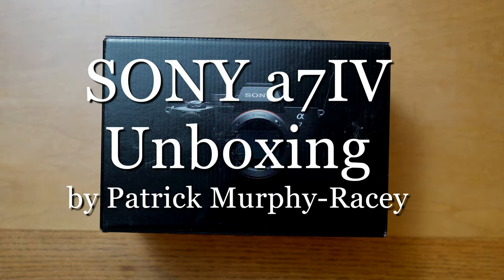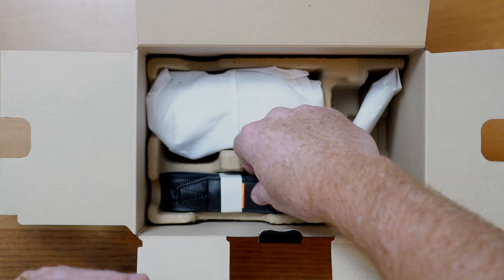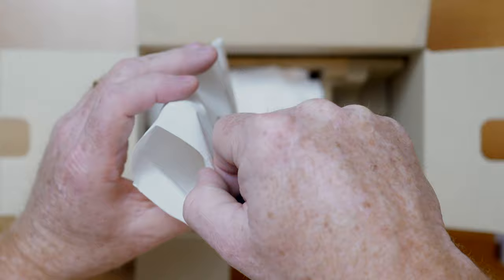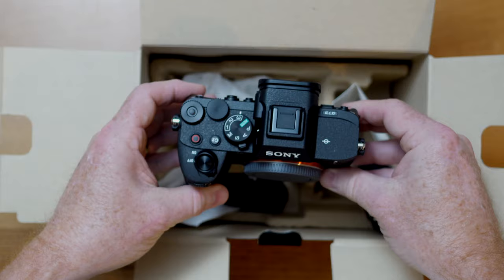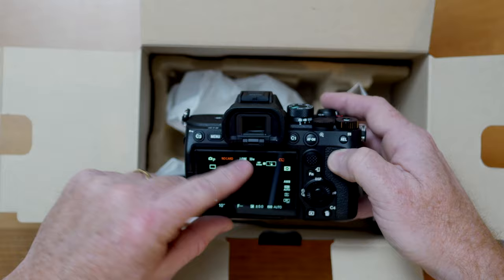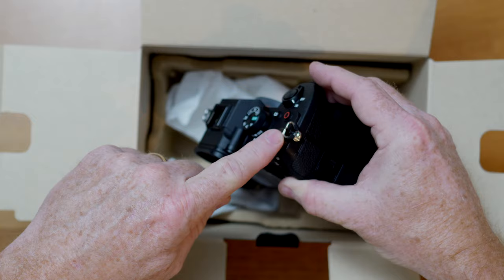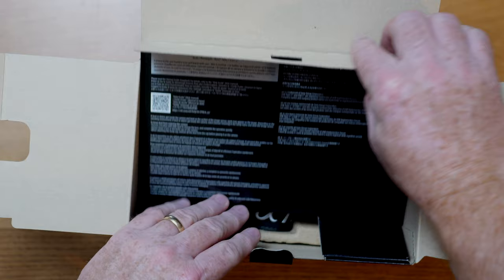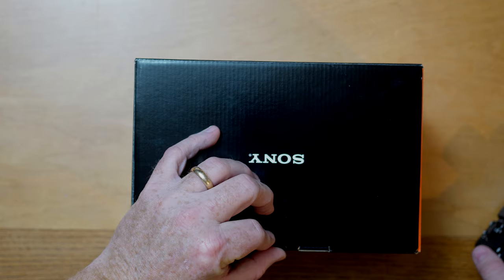SONY a7IV Camera Unboxing Video by Patrick Murphy-Racey